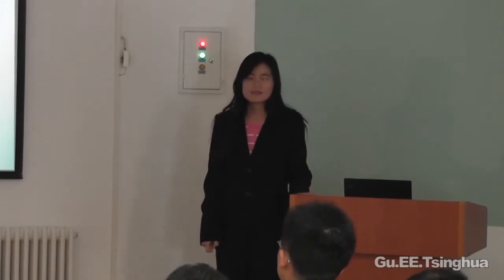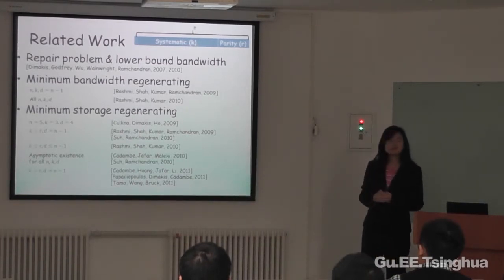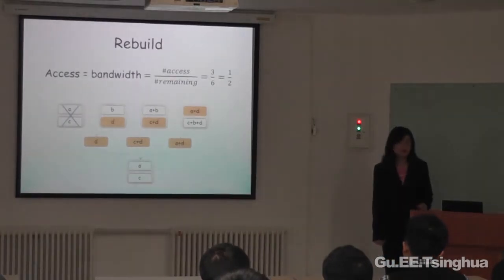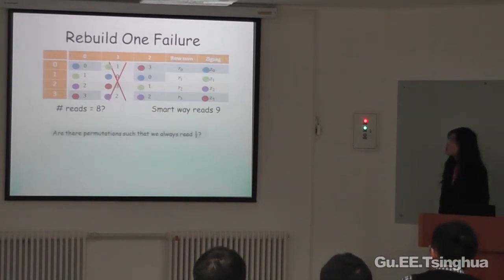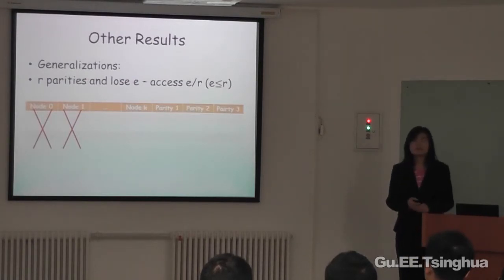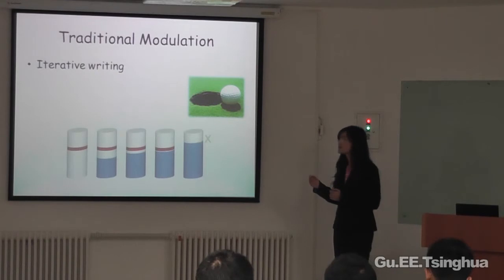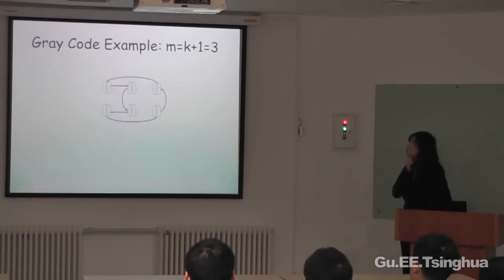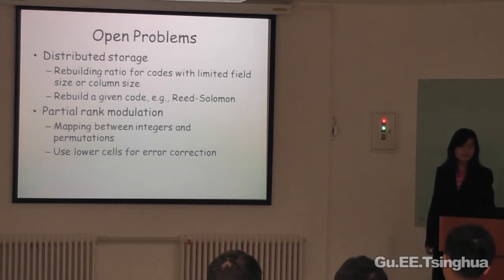Coding for Information Storage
报告人：王志颖 博士
时间：2013年11月8日（星期五）上午10:00-11:00
地点：电子系馆（罗姆楼）9楼206会议室

摘要：We will present coding for information storage in both the device level and the system level. In the device level, we propose partial rank modulation for flash memory, which is a scheme based on the work by Jiang et al. but has lower decoding complexity. Partial rank modulation are induced from a group of flash cells such that overshoot errors for programming are eliminated. We also study the integration of RAID schemes and distributed storage in the system level. RAID schemes are based on MDS (maximum distance separable) array codes that enable optimal storage and efficient encoding and decoding algorithms. We ask the following question on rebuilding: what is the smallest fraction of information that one needs to access and transmit in order to rebuid a given number of erasures in a code? We will show explicit constructions that achieve optimal rebuilding.

我们将从器件层次和系统层次两个方面介绍信息存储中的编码原理。在器件层次方面，我们会展示应用于闪存的部分排序调制(该编码方式基于Andreaw Jiang的工作，并且具有更低的解码复杂度)。部分排序调制适用于一组闪存单元，并且消除了可能的溢出错误。我们同时也在系统层次研究了独立冗余磁盘阵列(RAID)以及分布式存储系统。RAID系统是基于最大距离可分码(MDS)的阵列编码，该编码可实现最优的存储以及有效的编解码算法。我们主要探讨如下问题,即如何才能在读取并传送最少量信息的前提下重组出一定位数已丢失的信息。我们将给出若干可达到此最优重组的编码设计。

报告人简介：Zhiying Wang is a postdoc at Stanford University. Dr. Wang received Ph.D.and M. Sc. degrees in Electrical Engineering from California Institute of Technology in 2013 and 2009, respectively. She got her B.Sc. degree in Information Electronics and Engineering from Tsinghua University, China, in 2007. Her research interests include information theory, theoretical and applied aspects of coding for storage devices, as well as efficient storage and processing of large amount of data.

王志颖目前在斯坦福大学攻读博士后。她分别于2013年和2009年在加州理工学院获得电子学博士学位和硕士学位。她于2007年在清华大学电子工程系本科毕业。她的研究兴趣包括信息论，存储元器件编码的理论与应用，以及大量数据的有效存储和处理。